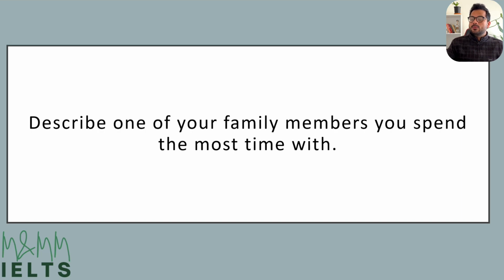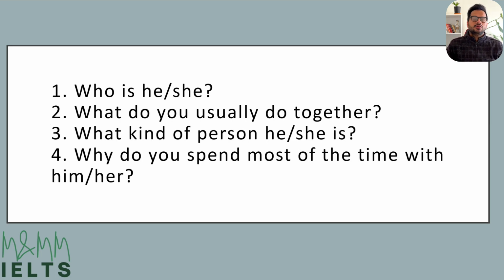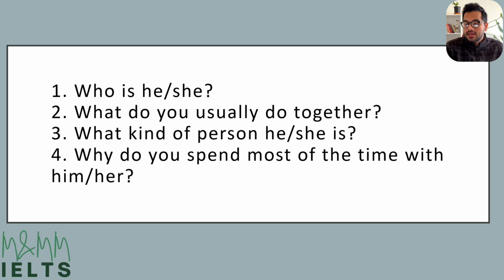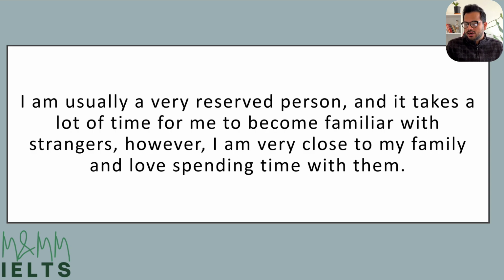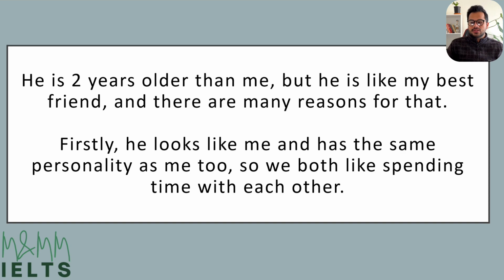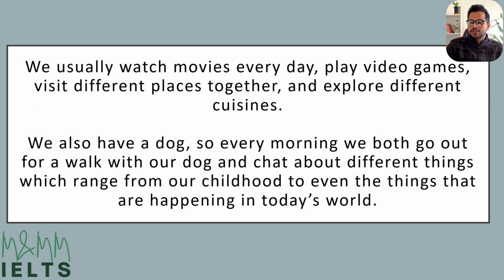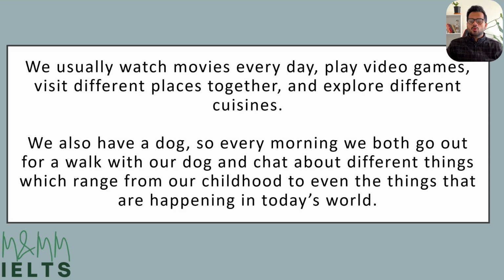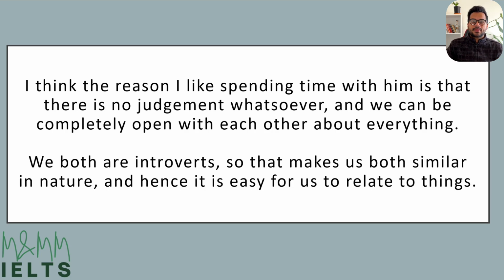IELTS Speaking Cue Card #2 | Describe One Of Your Family Members You Spend The Most Time With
In this video, we have shared the sample answer for another cue card in the IELTS Speaking module alongside tips and strategies for the topic, and the topic is to describe one of your family members you spend the most time with. Watch this video until the end to understand how to attempt a cue card in the IELTS exam.